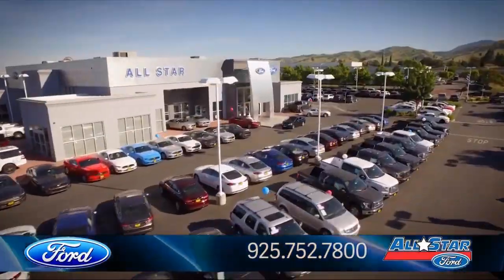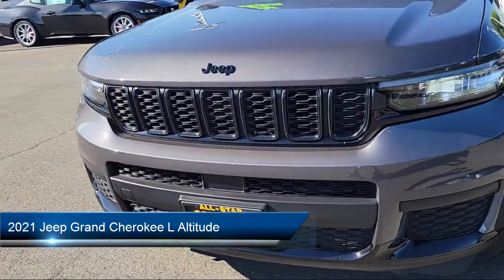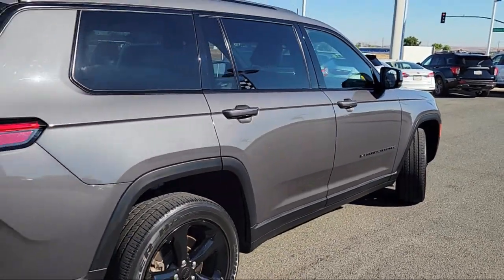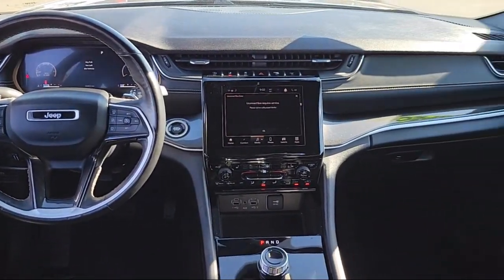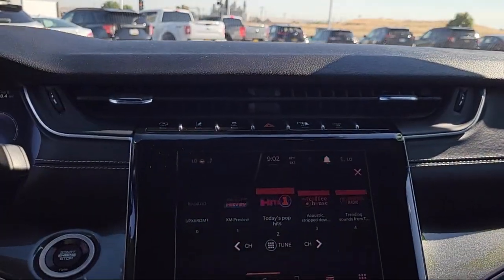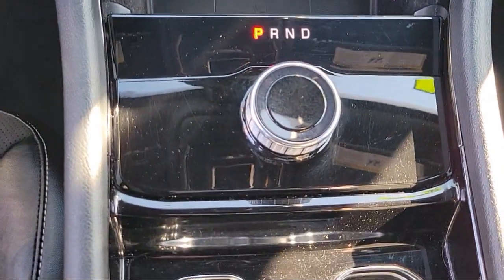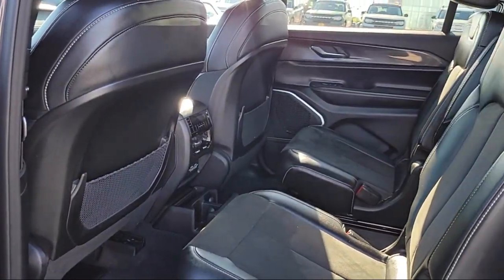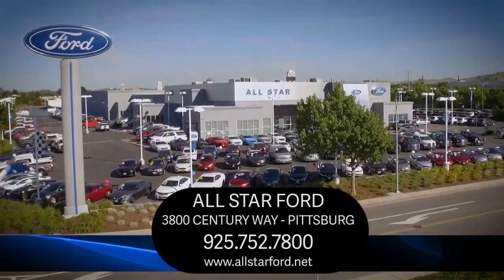2021 Jeep Grand Cherokee L Altitude Antioch Pittsburg Brentwood Concord Walnut Creek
2021 Jeep Grand Cherokee L Altitude Stock Number: UA59569 Vin:1C4RJKAGXM8174502.